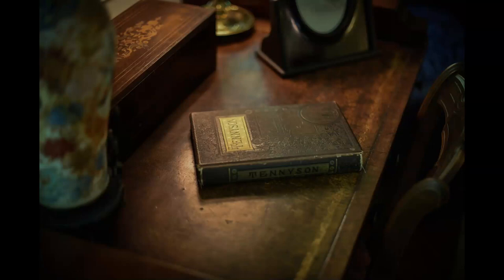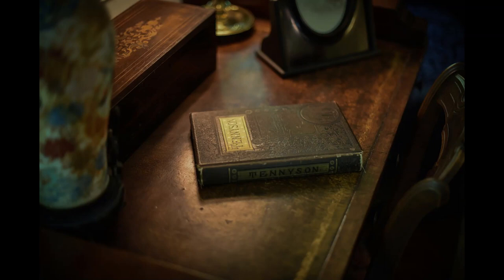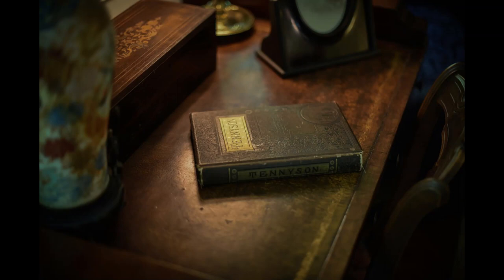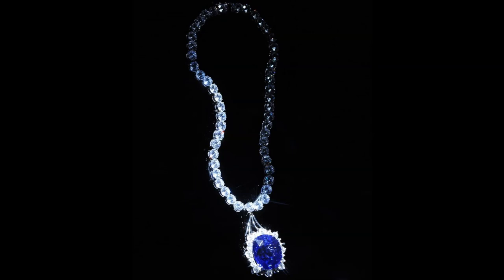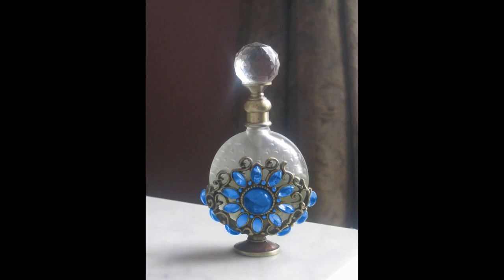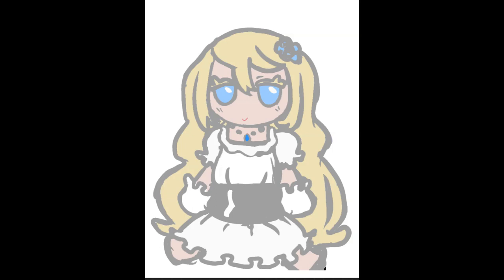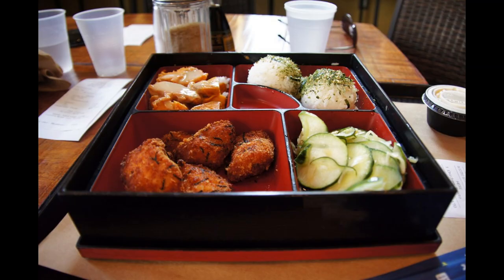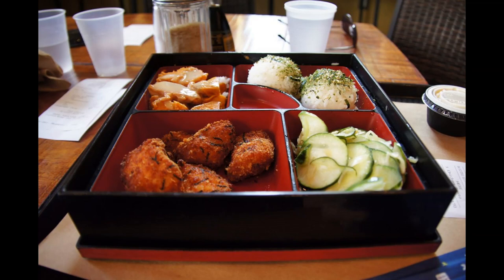Backrooms Explained - Object 96 "Blanche's Gifts"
Citation:

Article:

"Object 96 - Blanche's Gifts" by SnomWriting, from the Backrooms Wiki.

Image:

    Name: Old book
    Author: Motilal Books

    Name: Sapphire & Diamond Pendent
    Author: euthman

    Name: Antique perfume bottle
    Author: D Anderson2010

    Name: Blanche Fumo
    Author: Justafan177

    Name: Baby Pearson's blanket 3
    Author: Wingingit

    Name: Bento Box on Cheat Day
    Author: tedeytan